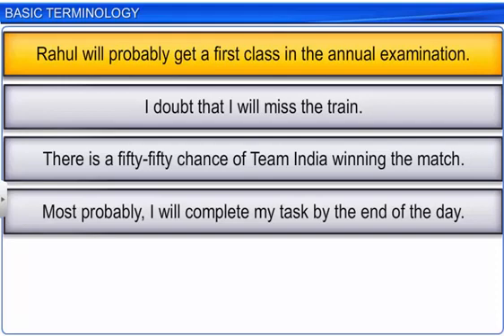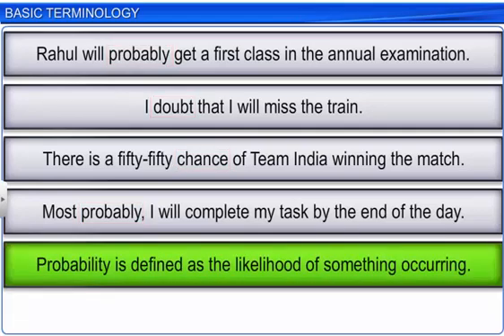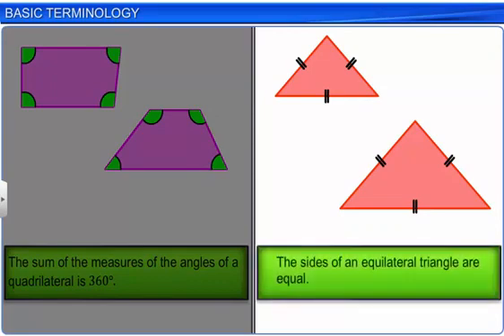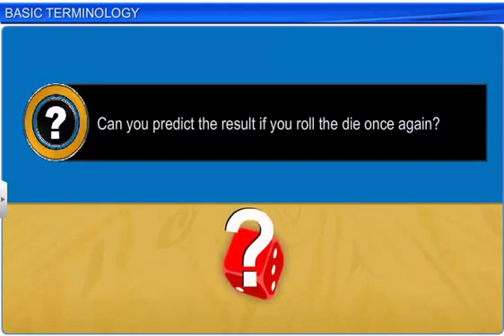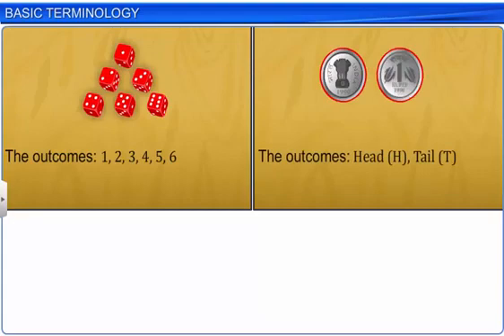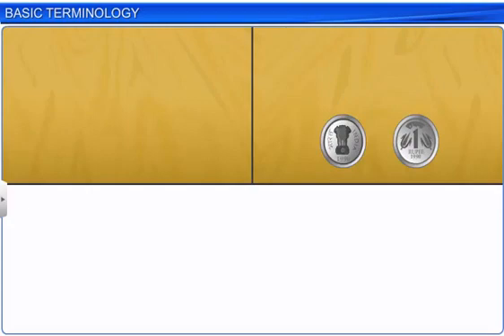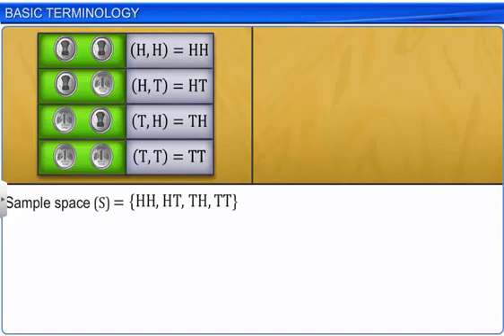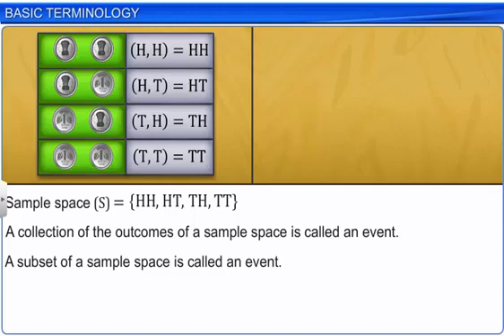probability-1 || CBSE class 11 maths chapter 16.